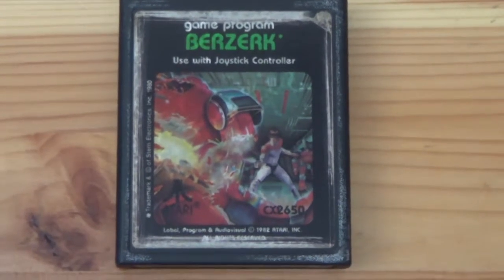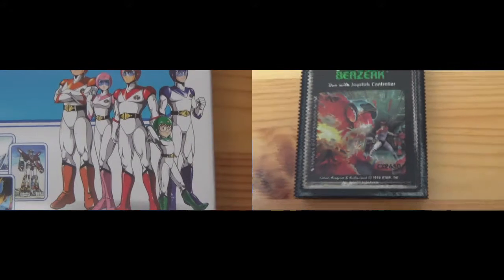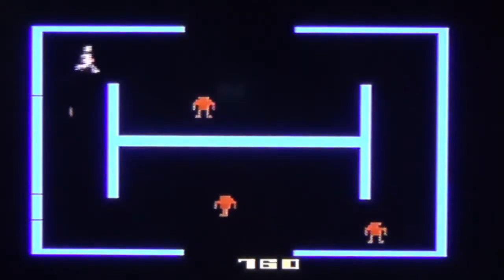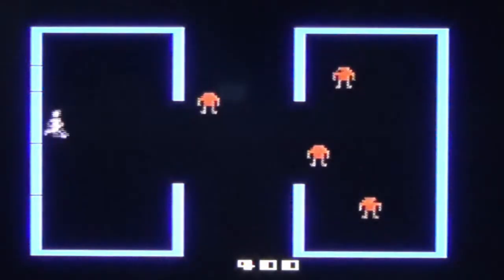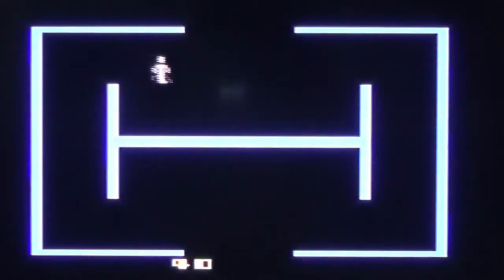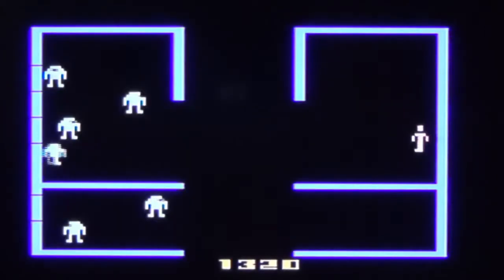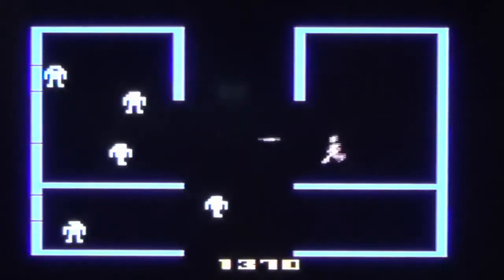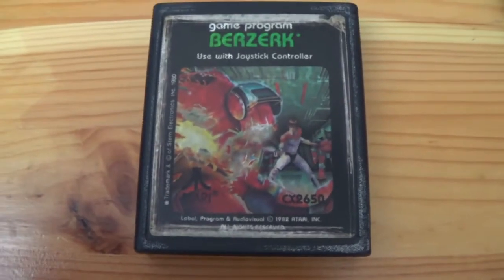Grin Reviews S01E05 - Berzerk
Grin Grimsly discovers the shocking secret behind the identity of Berzerk's protagonist... sort of